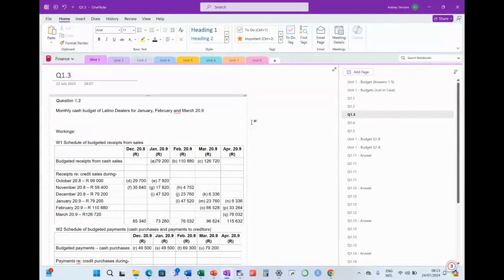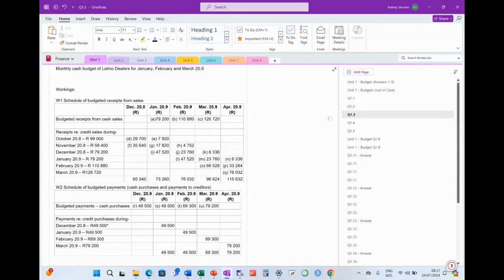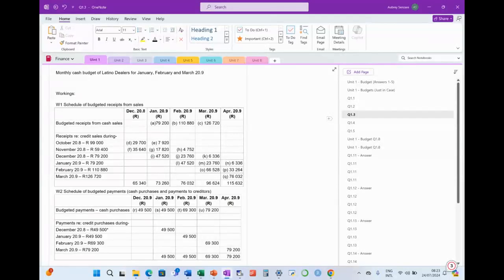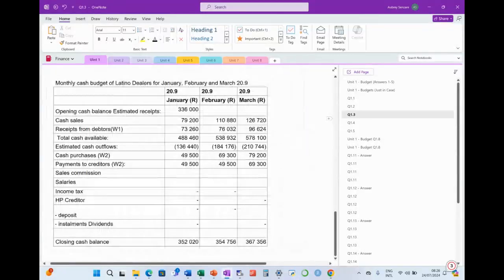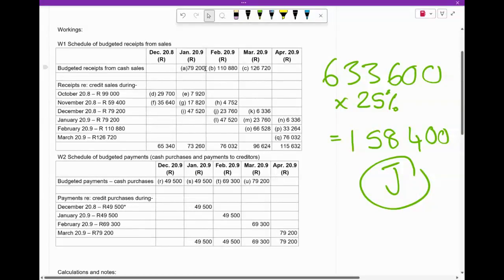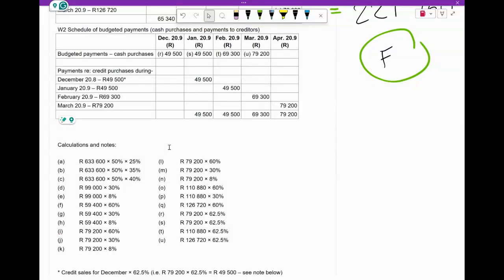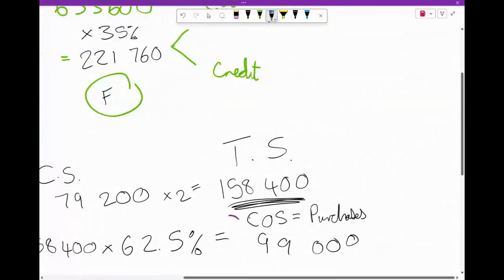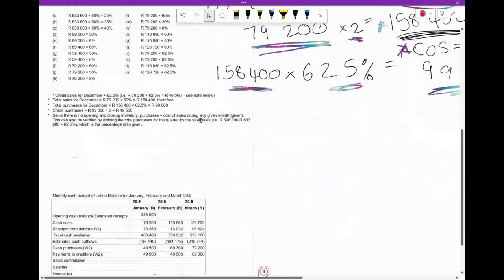FINM6222 Learning Unit 1 - 24.07.2024 [Recording 1]